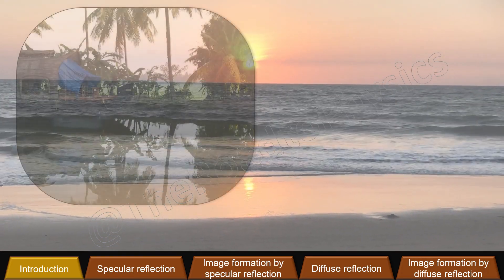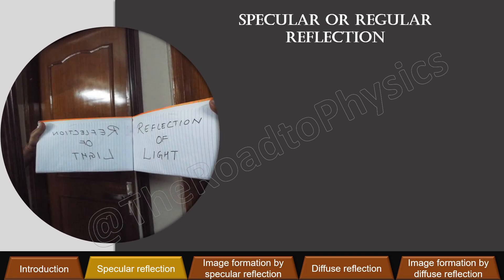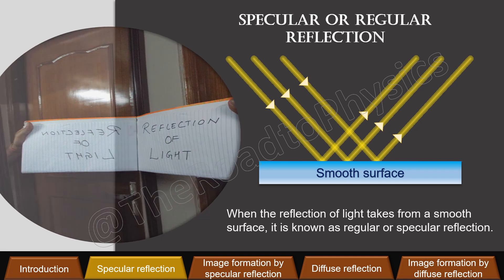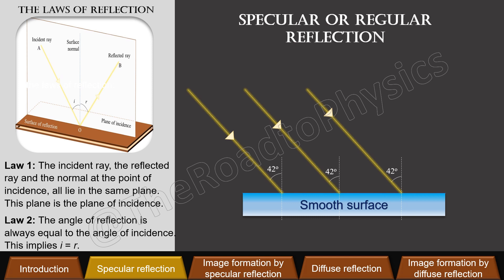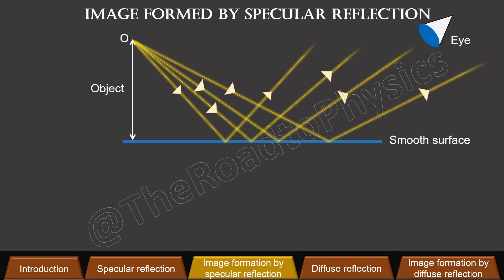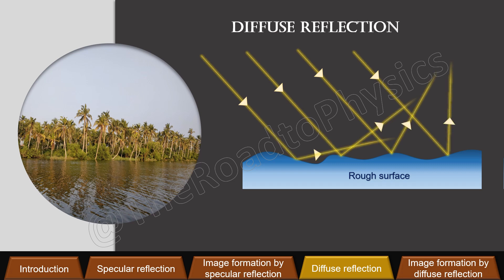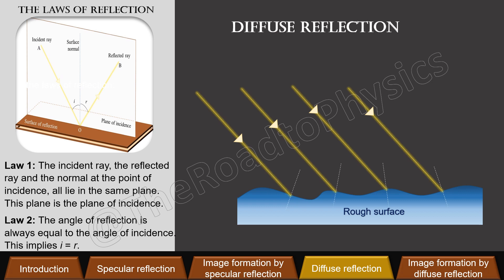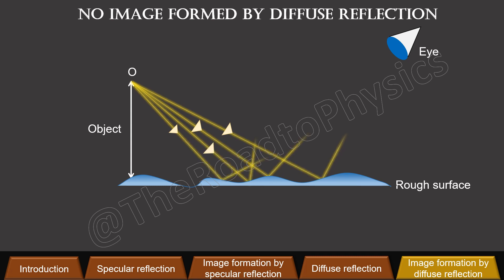Specular and Diffuse Reflection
In this video, you are going to understand the difference between specular and diffuse reflection, and the image formation in both types of reflection.

Share your comments in case you want us to cover any physics topic.